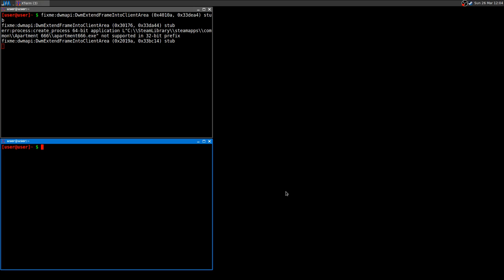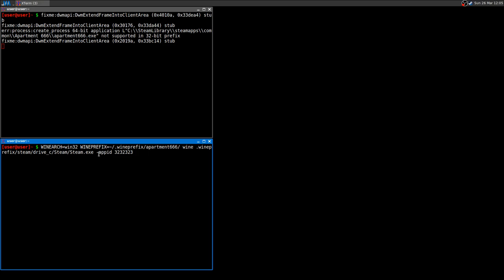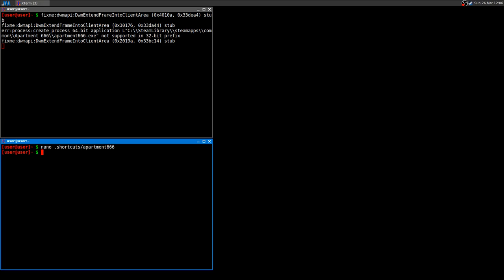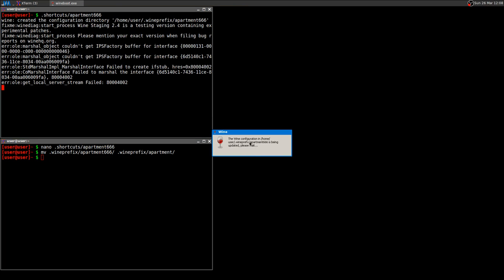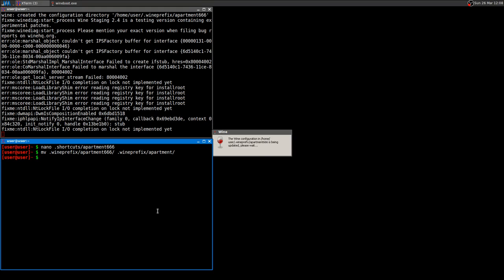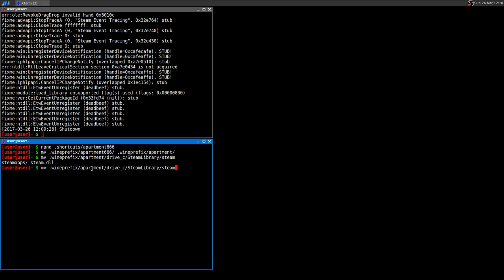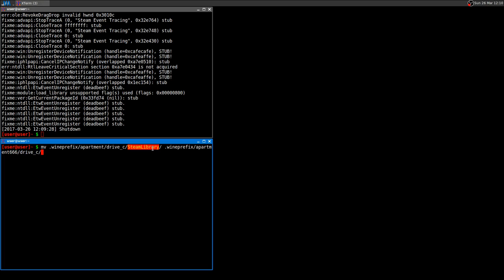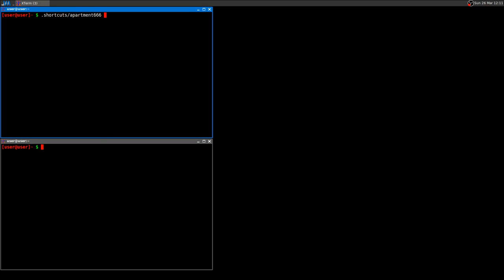How to use Wine ·· #6 ·· switch from 32- to 64-bit wineprefix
Hi!

· To switch to a 64-bit prefix you need to create a new wineprefix.
Rename the previous prefix (or just create a new one):
mv prefix prefix_renamed

· remove WINEARCH=win32 to actually create a 64-bit prefix (on a shortcut comment it out with #)

· Then move the game/software files to the new folder
mv prefix_rename/drive_c/FILES prefix/drive_c/

16GB Ram DDR3-1600 cl9
ASRock Fatal1ty p67 Performance
Shitty HDD